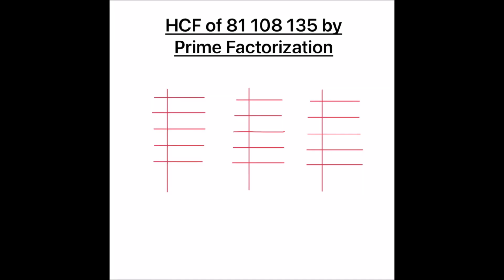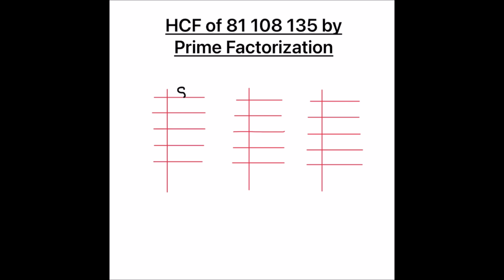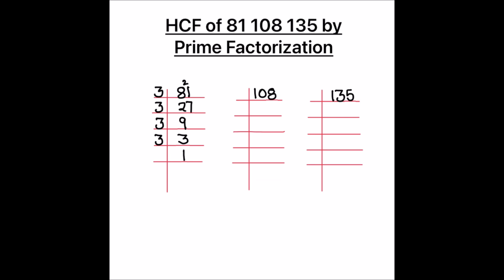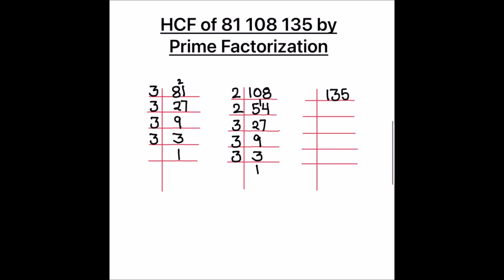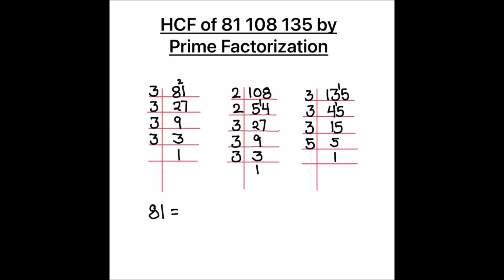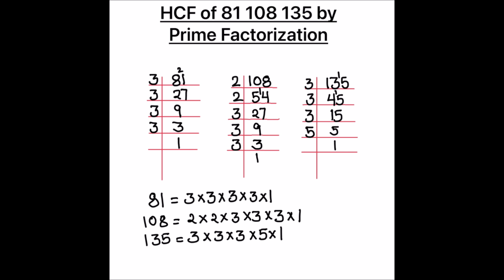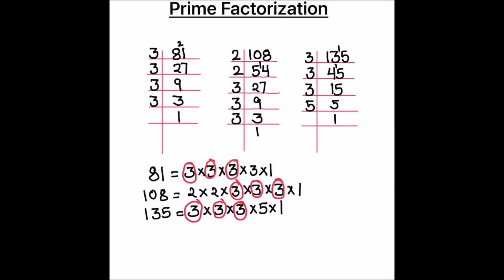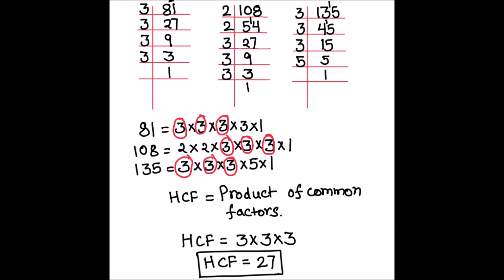How to find The HCF of three numbers / HCF of 81 108 & 135 / HCF by Prime Factorization / Find HCF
This is a step by step video on How to find The HCF of three numbers / HCF of 81 108 & 135 / HCF by Prime Factorization / How To Find The HCF Of Three Numbers / HCF of three numbers / Finding hcf  / HCF by prime factorization.

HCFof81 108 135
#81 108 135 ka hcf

To watch